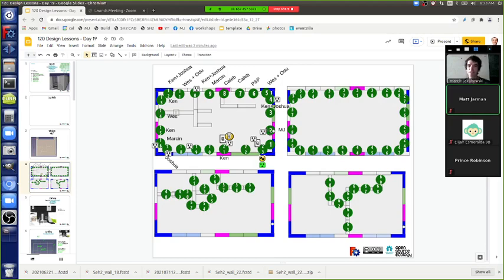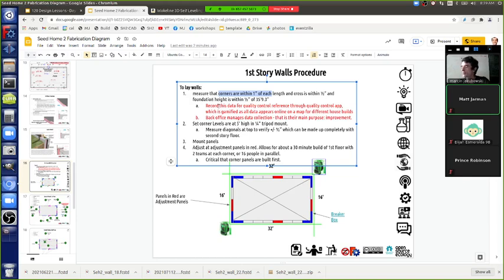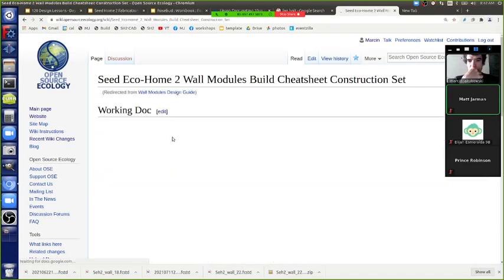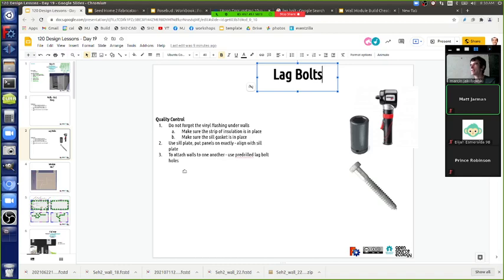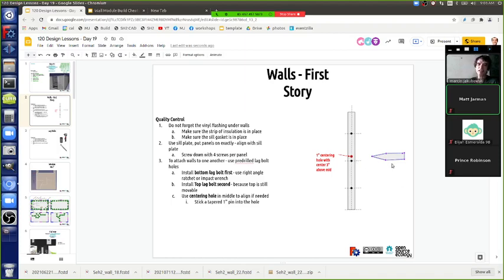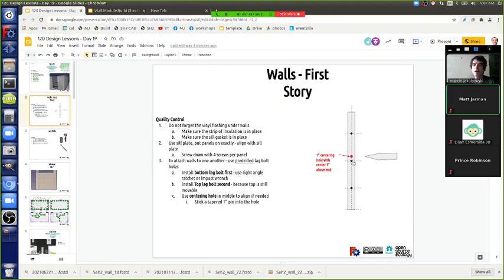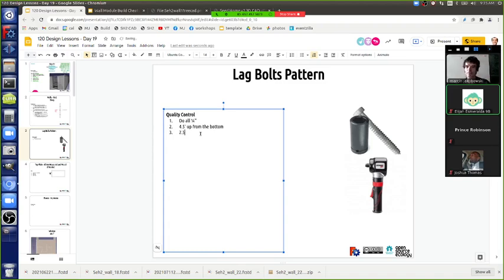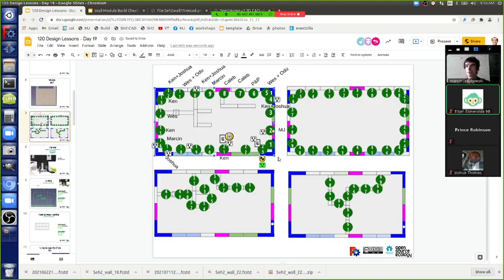120 Design Lessons - Day 19